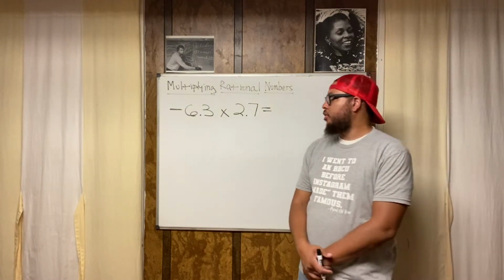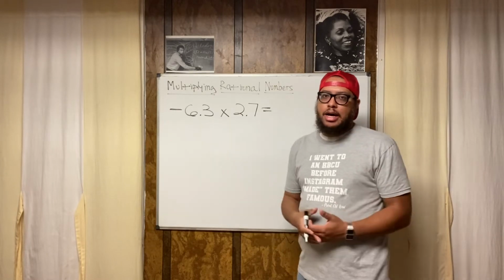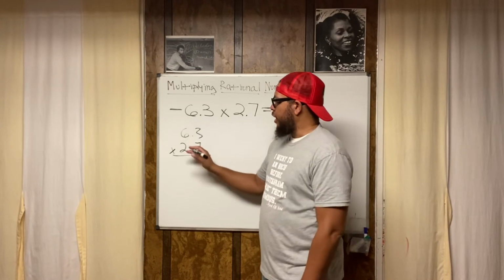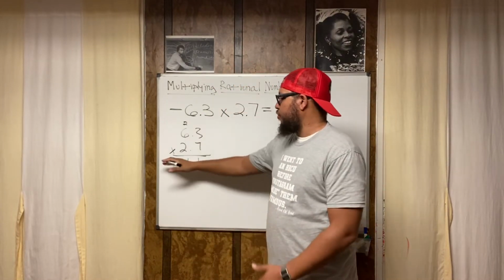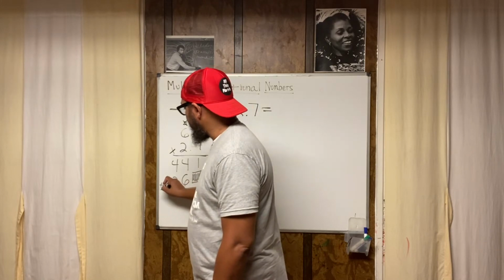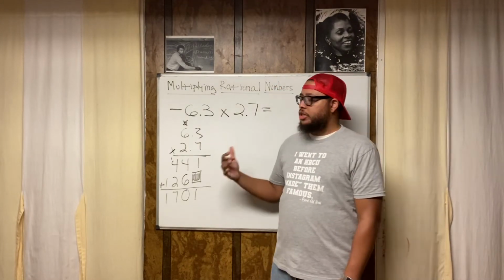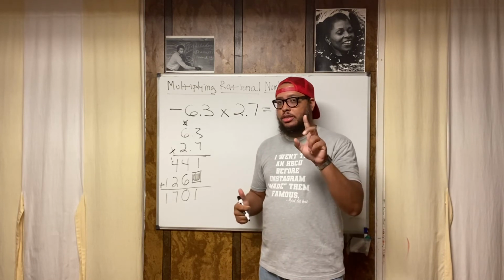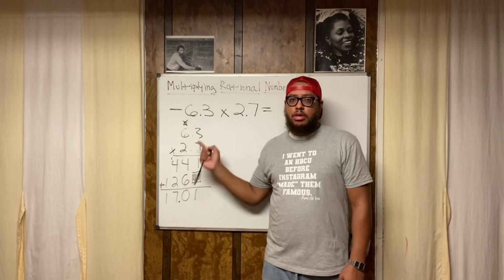Multiplying Decimals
Professor Parker shows how to multiply two decimals using the standard multiplication algorithm.